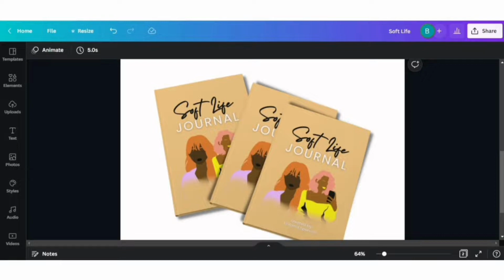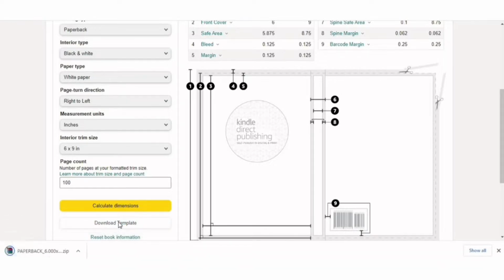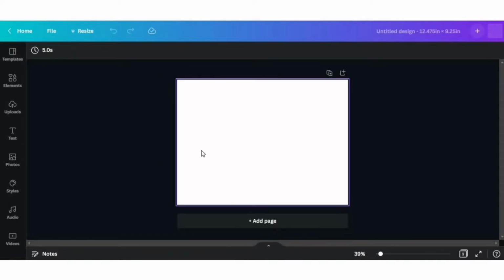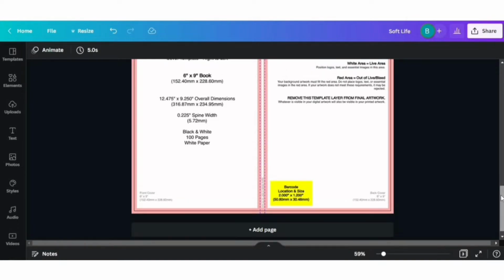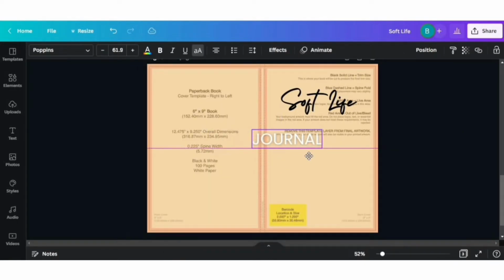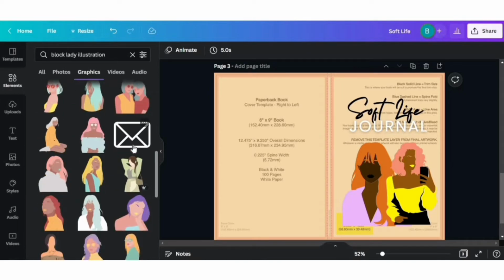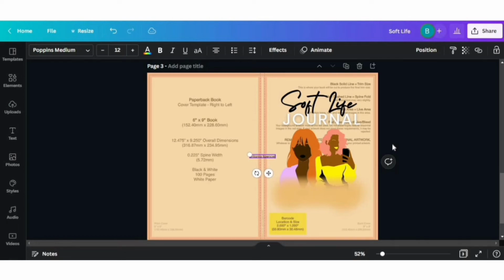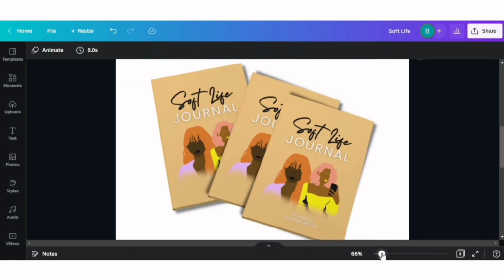How to design Amazon KDP Book cover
In today's tutorial I will be showing you how to create amazon KDP Book covers. You will also learn how to create and download the amazon KDP cover template. To design the artwork for your book cover, we will be suing canva.